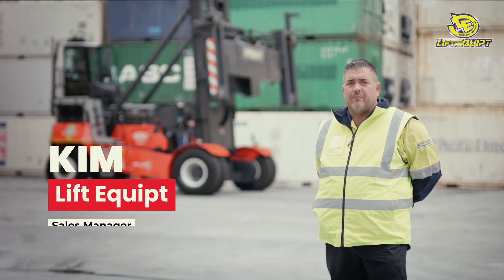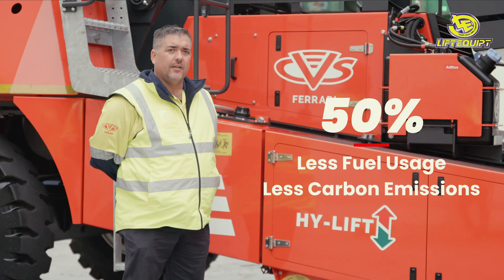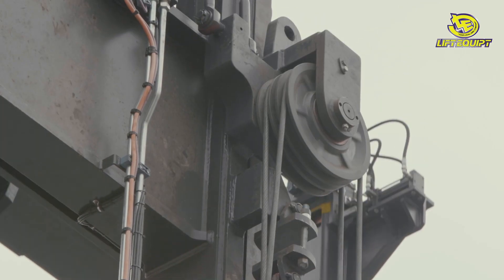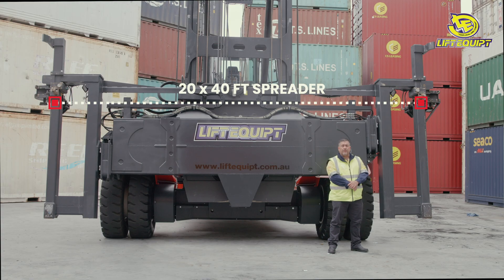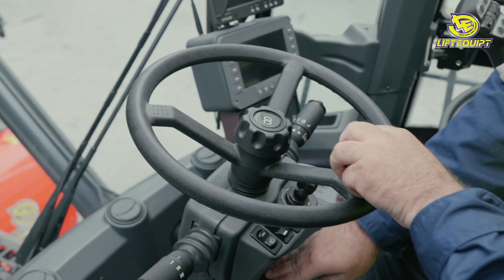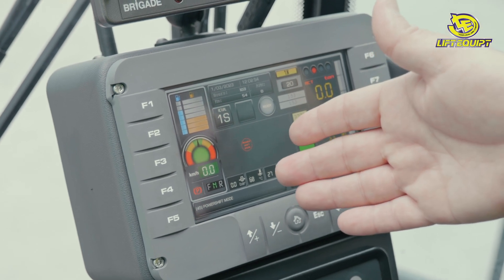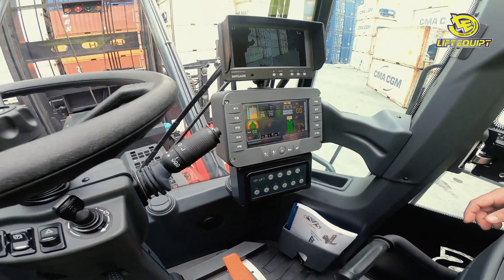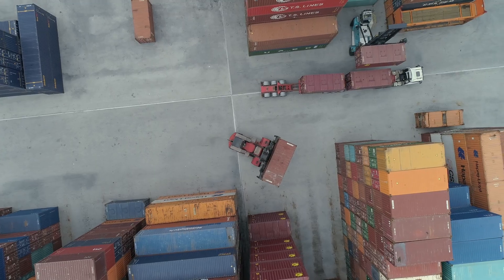Discover why the all new CVS Ferrari Hybrid container handler is set to revolutionise the market.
Discover why the all-new CVS Ferrari Hybrid container handler is set to revolutionise the market. Learn all about the new features benefits and operation of this cutting-edge equipment with our step-by-step guide. Watch as we demonstrate the ease and efficiency of the CVS Ferrari container handler.